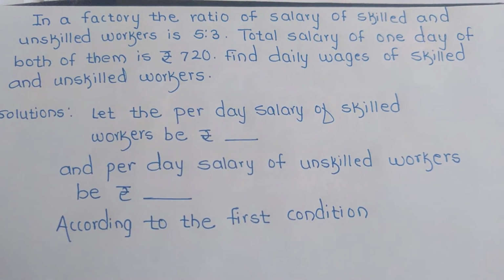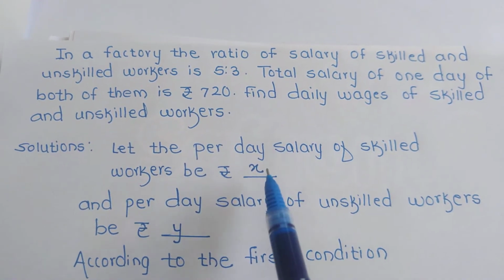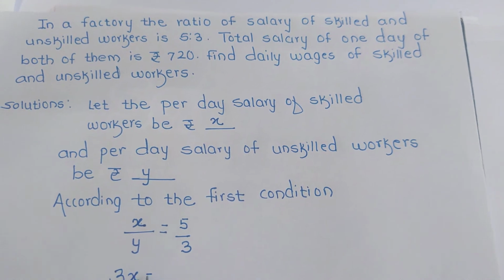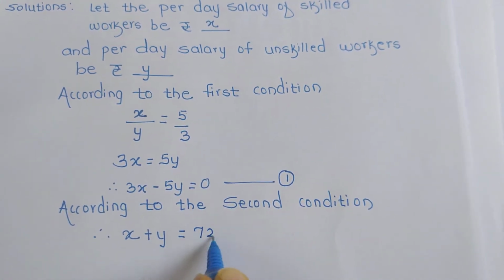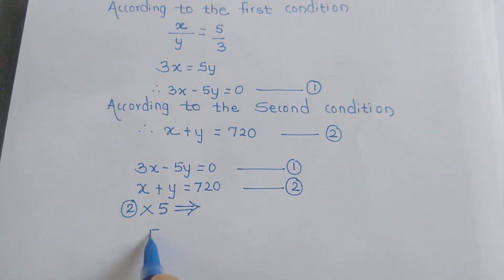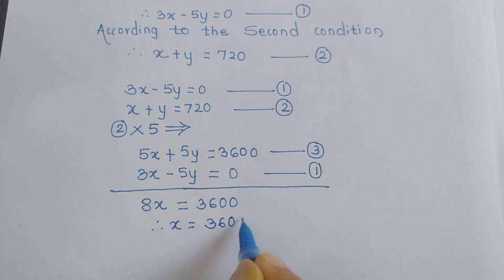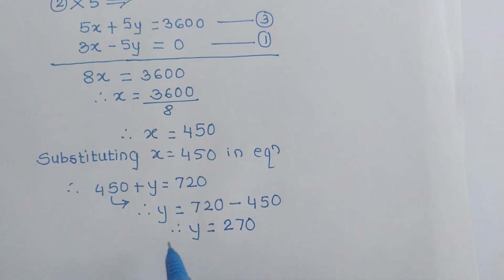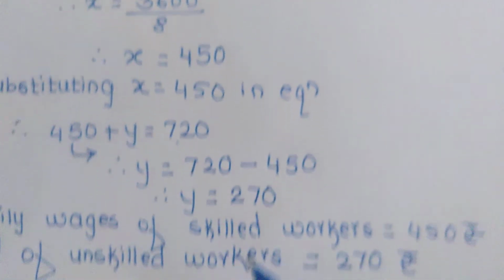Word Problems based on linear equations in two variables: part I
This video explains how to solve word problems based on linear equations in two variables